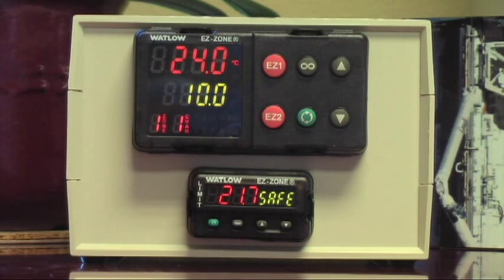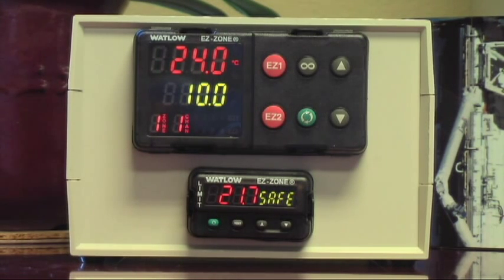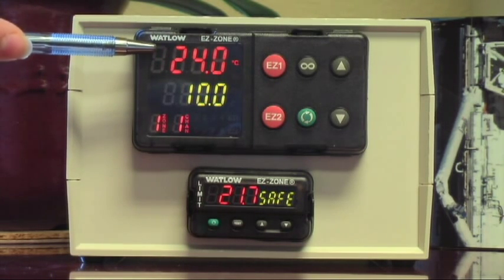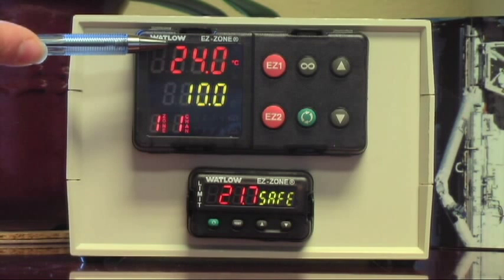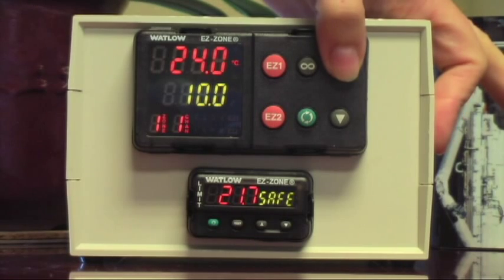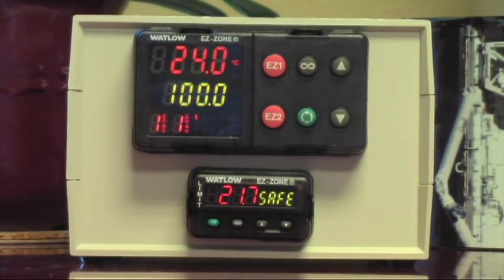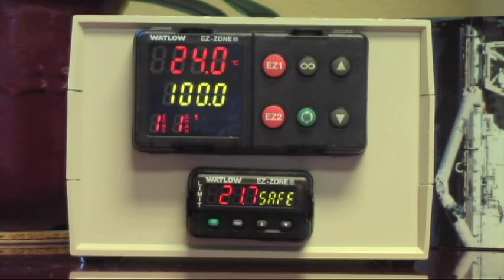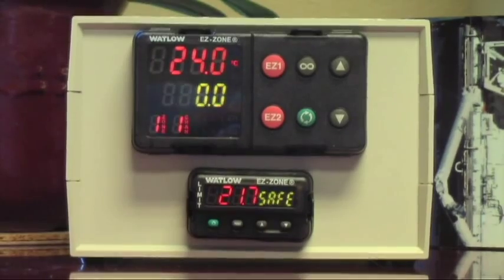Getting Started With Your Cascade TEK Oven Controller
This short video covers how to run a single temperature set point on Cascade TEK's TVO Vacuum ovens or lab ovens.  Learn the controllers basics such as heating the oven up, turning the temperature down, and stopping the oven from heating.